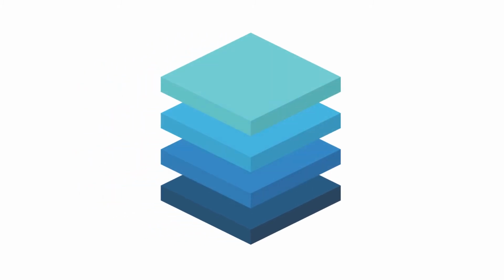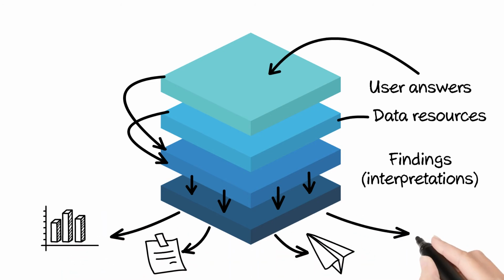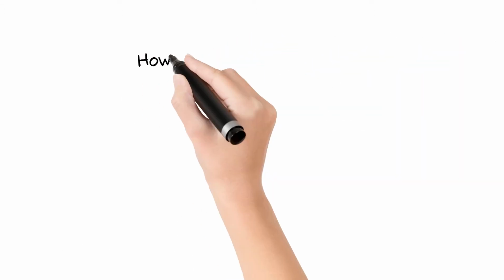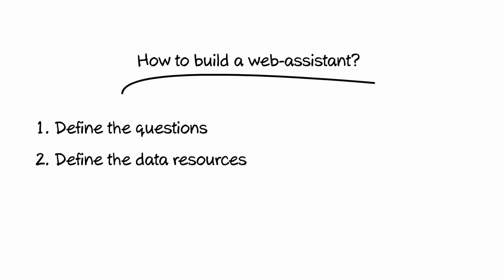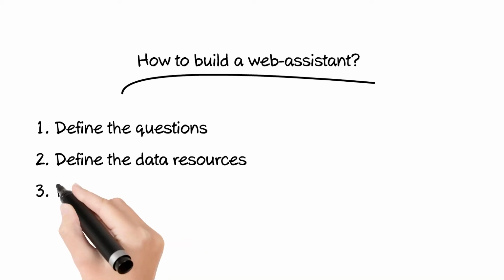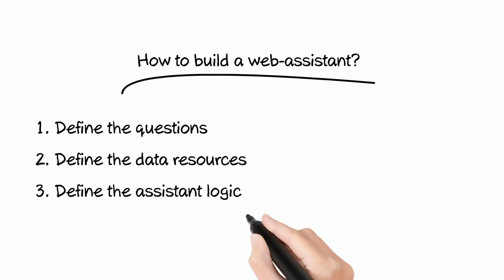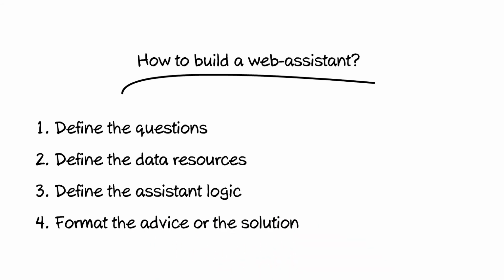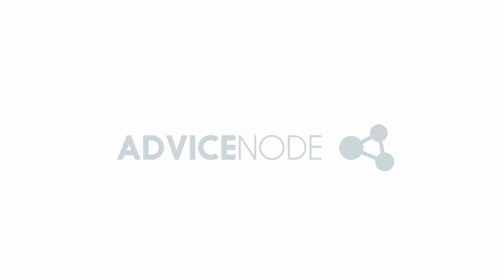Advicenode - Getting started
How to build a web-assistant using Advicenode